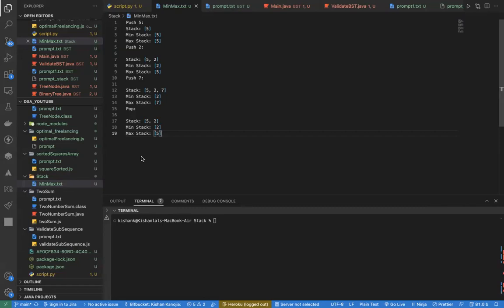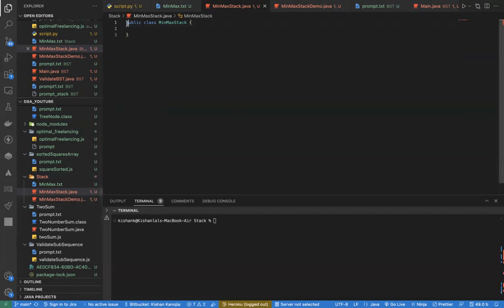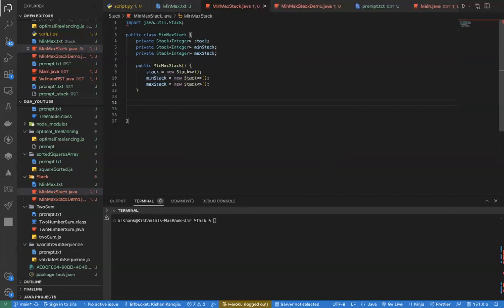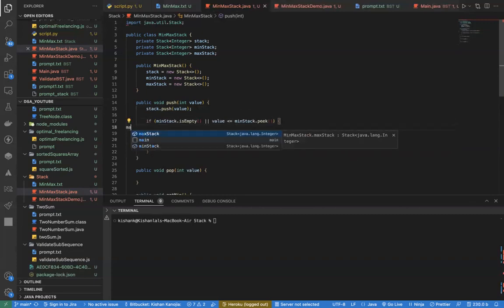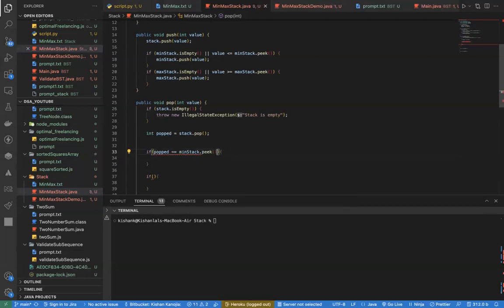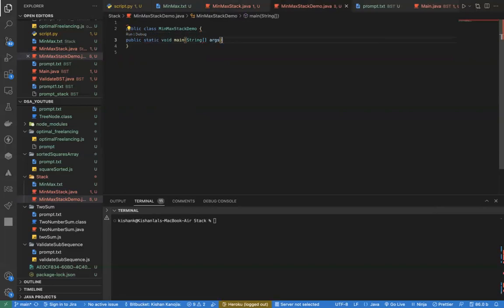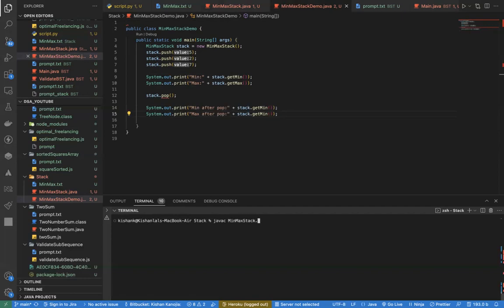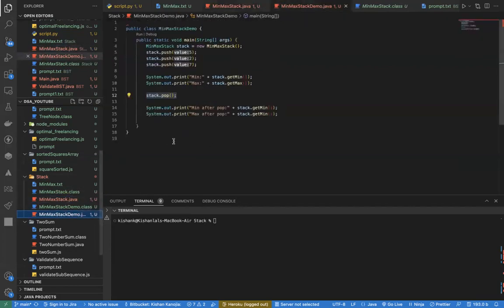Mastering Data Structures: Min-Max Stack Explained with Java | Learn DSA from Scratch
This video covers various topics related to binary search trees. Make sure to check out the accompanying playlist for more:

the Min-Max Stack data structure, as presented with separate auxiliary stacks for minimum and maximum values, offers all its operations (push, pop, peek, get min, and get max) in constant O(1) time complexity.

🔥 Video Highlights:

Welcome to our comprehensive tutorial on mastering data structures! In this video, we'll dive deep into the Min-Max Stack data structure using Java, and you'll learn how to efficiently keep track of both minimum and maximum values in a stack.

Whether you're a beginner looking to understand the fundamentals or an experienced coder aiming to refresh your knowledge, this video is tailored to provide valuable insights into Min-Max Stack and enhance your DSA skills.

Join us in unraveling the intricacies of validating Binary Search Trees, an indispensable skill for any programmer. Enhance your problem-solving abilities and coding interviews readiness by mastering this essential topic.

Happy coding! 🚀

VSCODE used to solve DSA